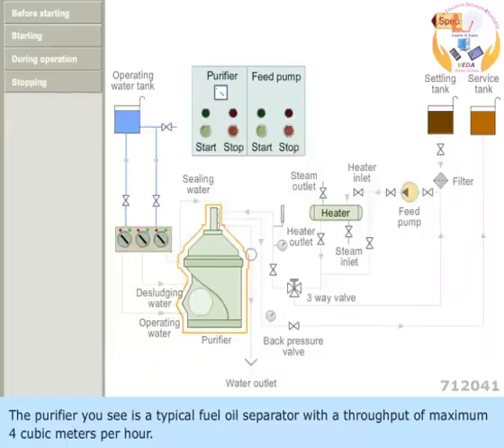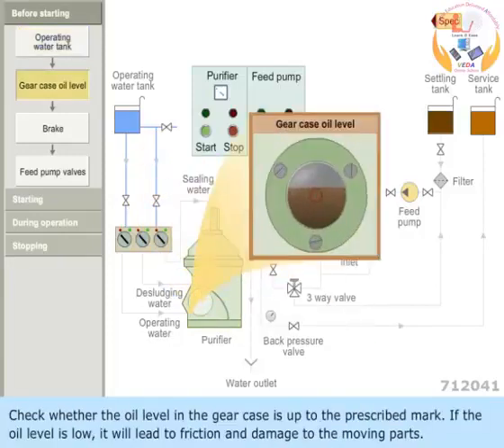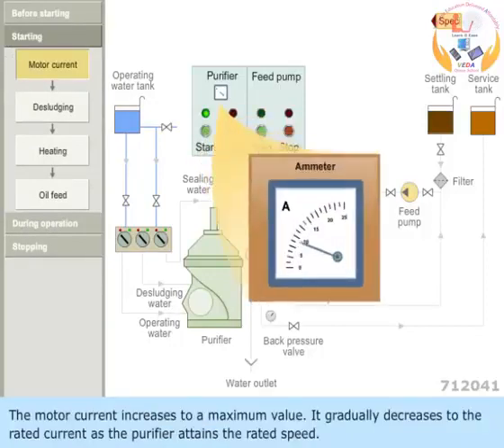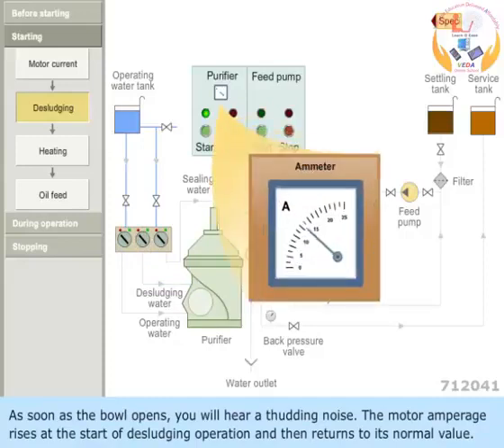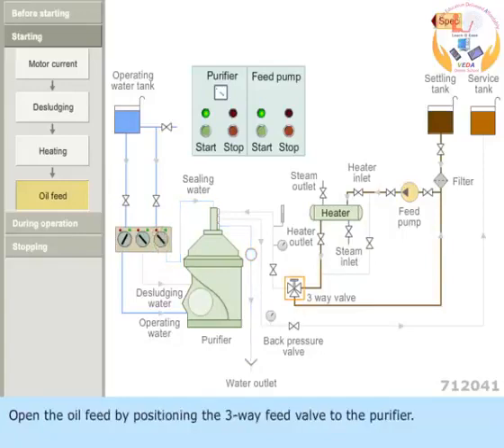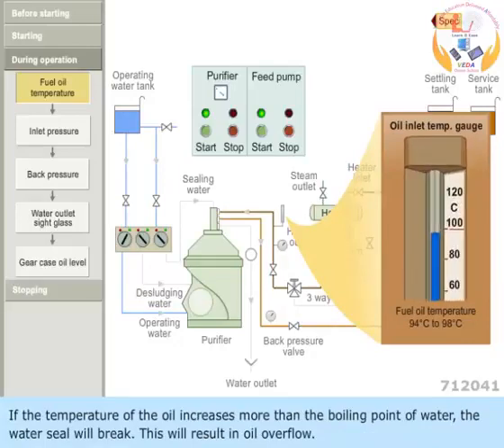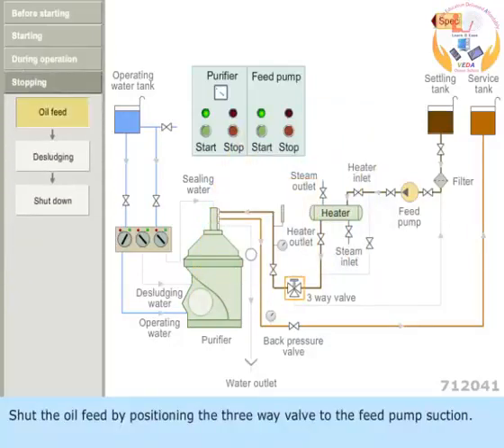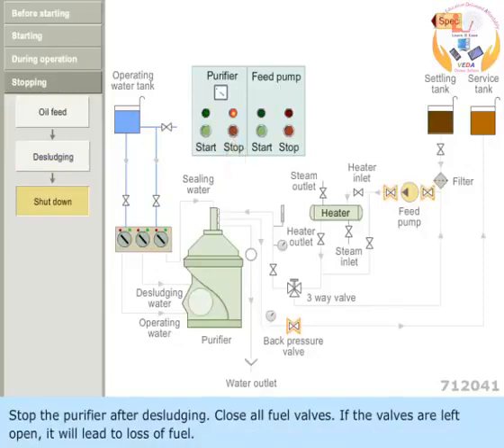How to start a purifier on ship || Marine Engineering Videos for Meo Class 4 and Placement Oral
A pictorial description of starting of the purifier on board ship has been explained.
This video shall be a great help for your Meo Class 4 Exams both written and oral and shall help you in Campus Placement as well.